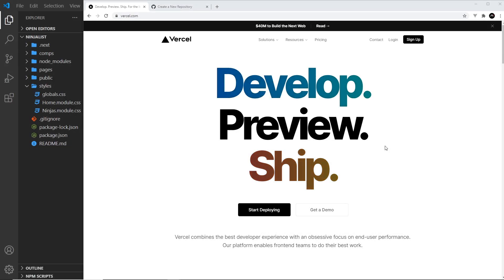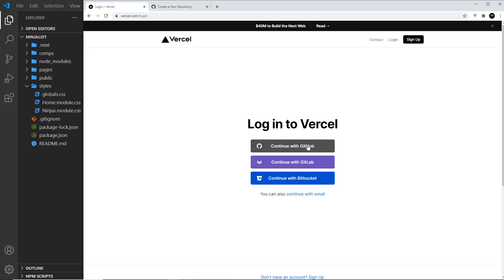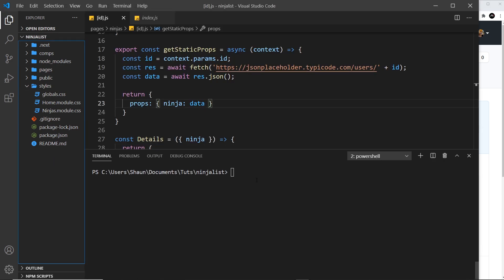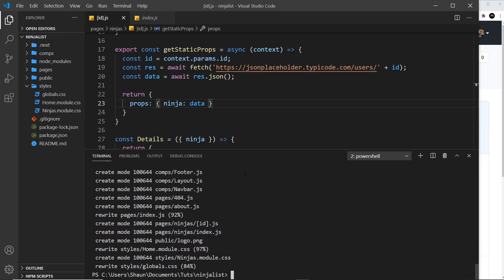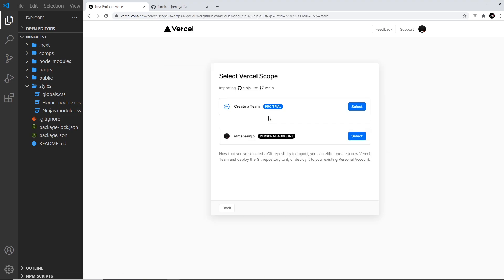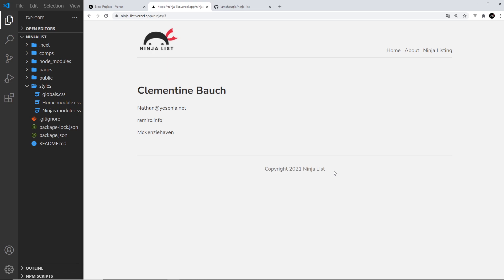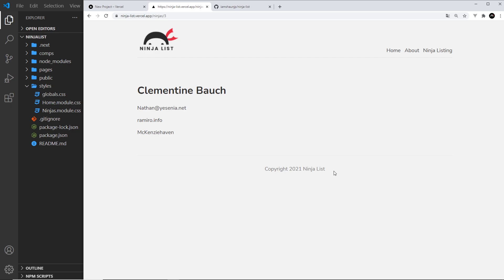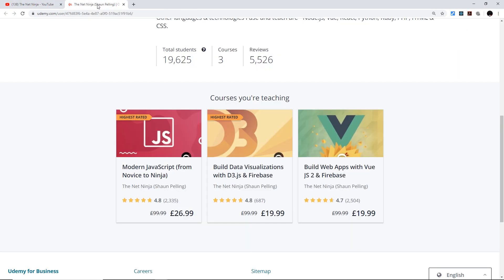Next.js Tutorial #14 - Deploying to Vercel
Hey gang, in this Next.js tutorial we'll see how we can deploy the Next.js application the web using vercel